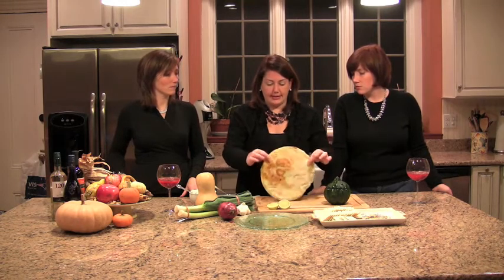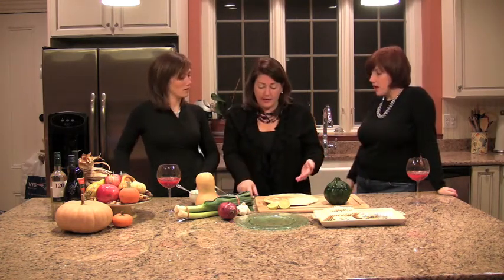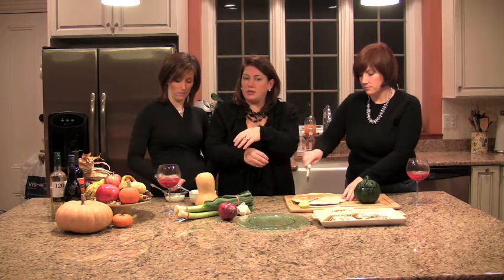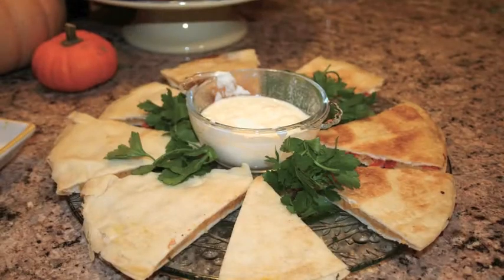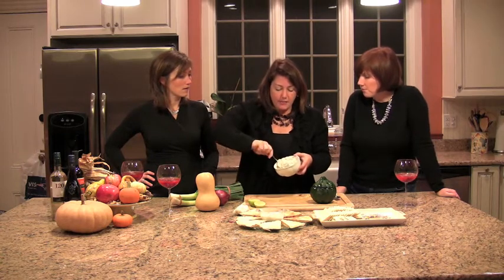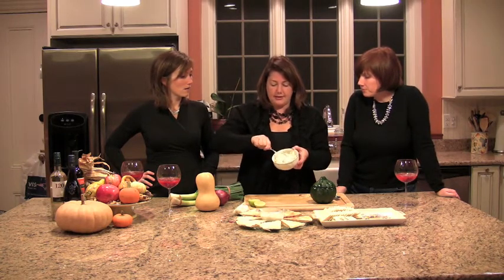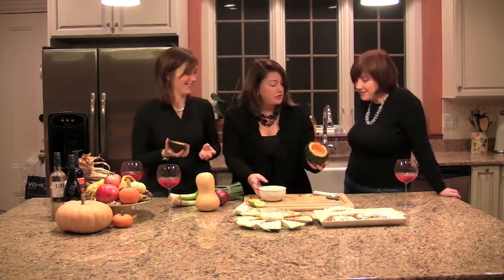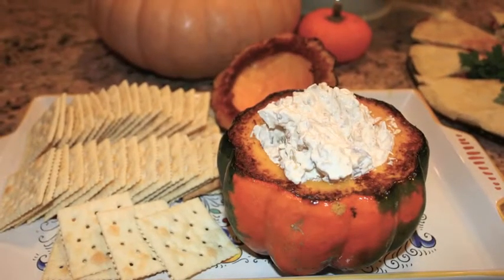Party with a Purpose part 3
In part 3 of 4, Jennifer shows Alex and Jocelyn how to make two appetizers: Squash Quesadilla and Seasonal Bacon Dip!